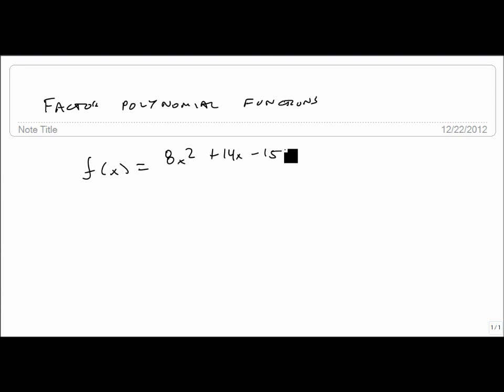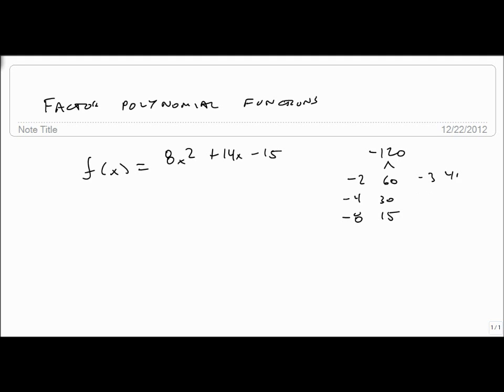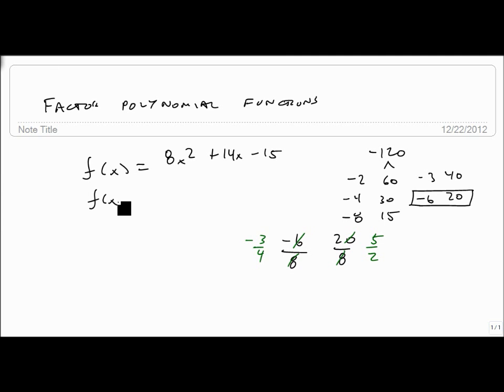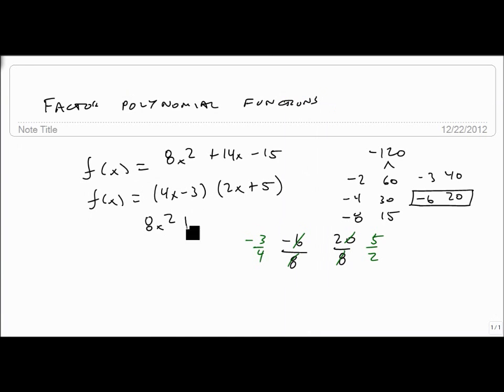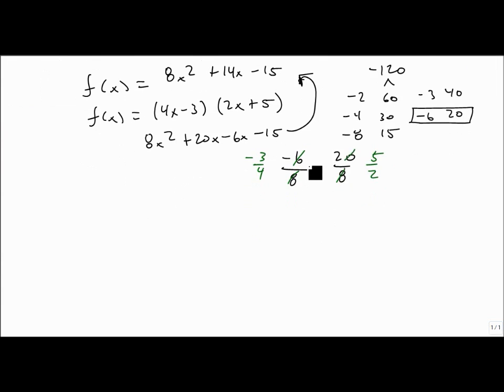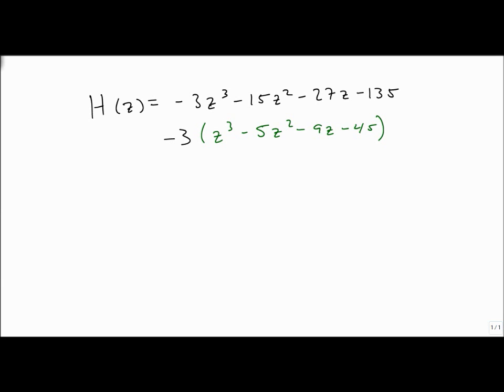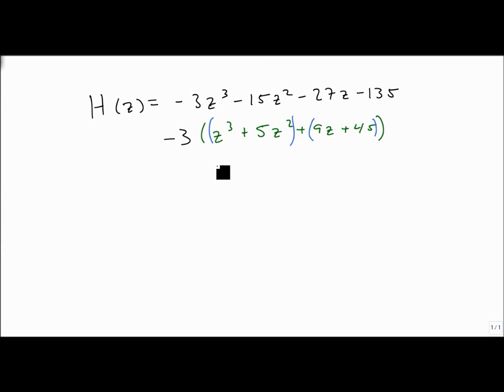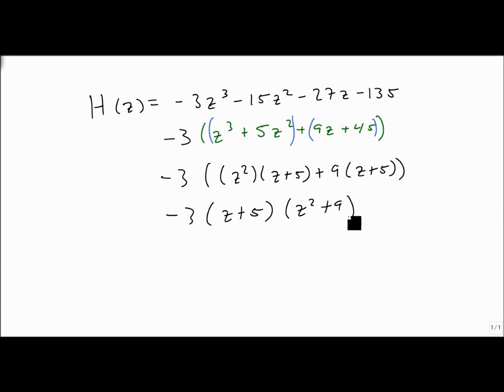4.7.2 Write Polynomial Function in Factored Form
How to write a polynomial function in factored form